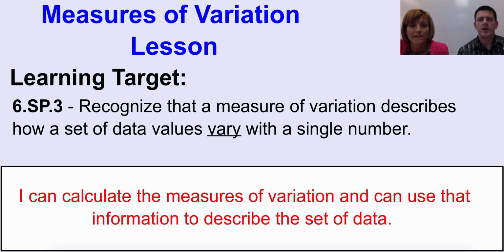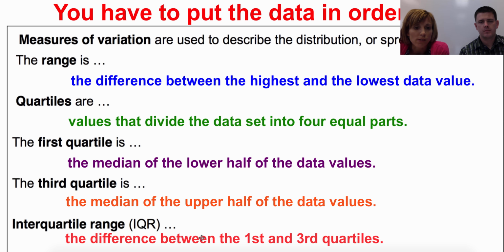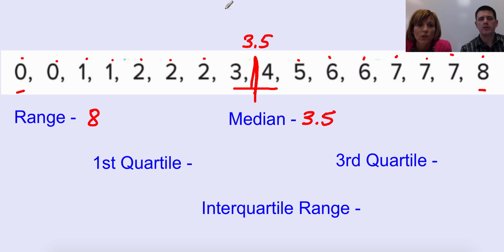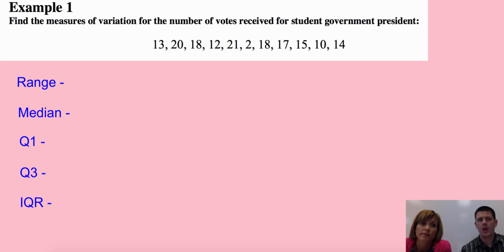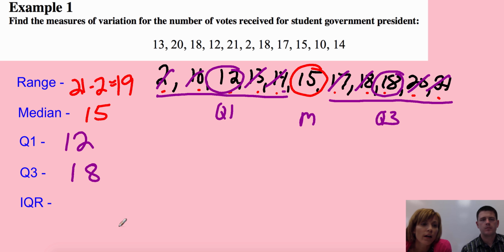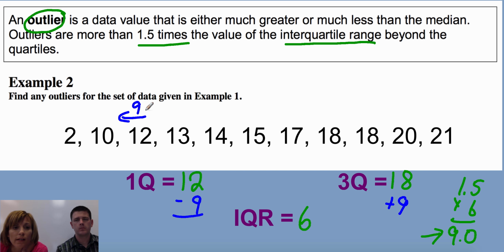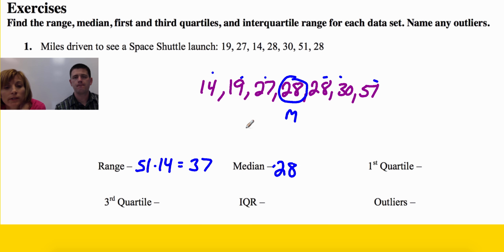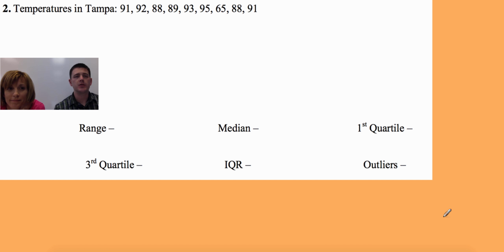Measures of Variation Lesson Video